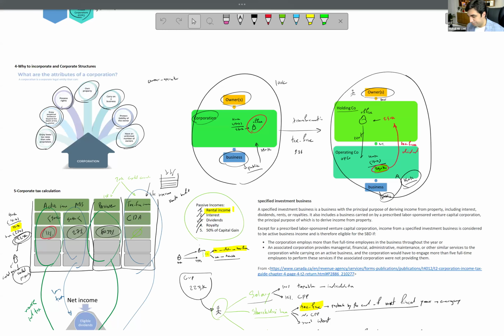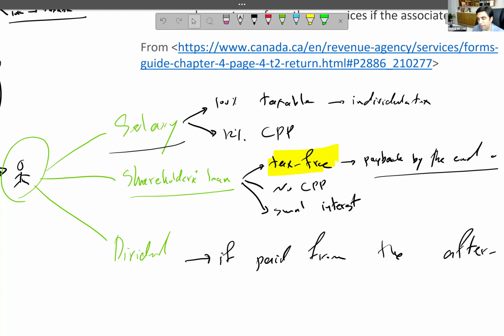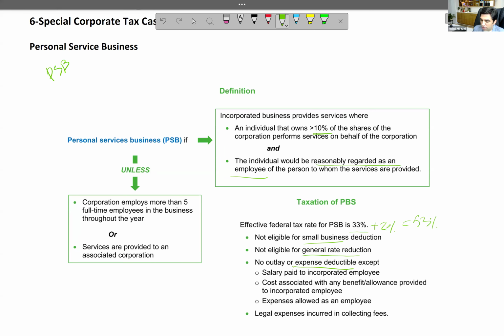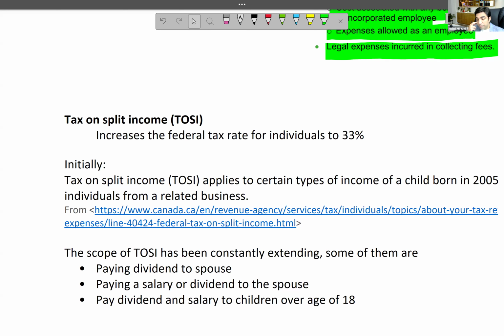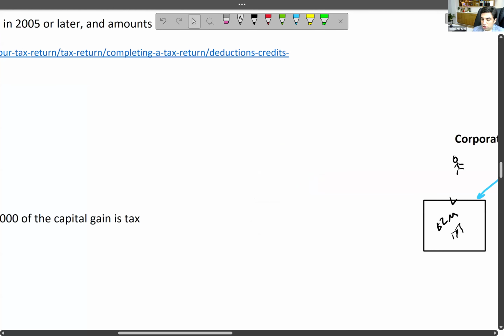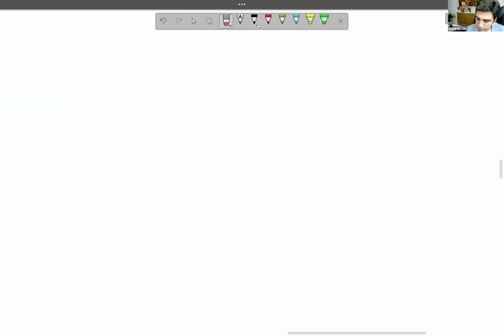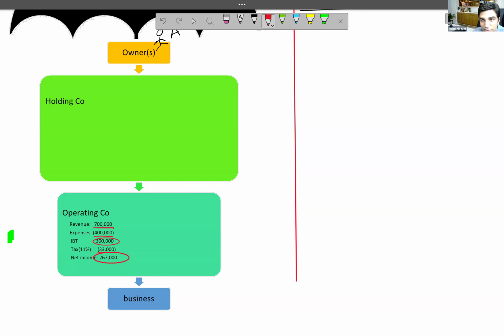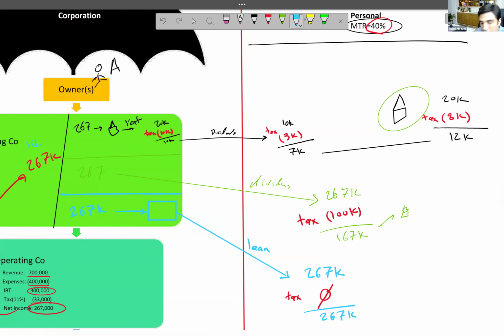Corporate tax Part 2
Welcome to Flawless Finance’s exclusive course series designed to empower you with practical tax and financial knowledge! Whether you're an individual, self-employed, or running a business, this course will help you understand the Canadian tax system and use it to your advantage.

🎯 What You’ll Learn:
✅ Individual Tax Basics – Understand how personal taxes work in Canada
✅ SimpleTax Software – Step-by-step guide to filing your taxes online
✅ Registered Accounts – Learn the benefits of RRSP, TFSA, RESP, FHSA & more
✅ Tax Planning Basics – Reduce your tax bill with smart planning
✅ Corporate Tax – Understand small business taxes and reporting
✅ Corporate Tax Planning – Save more with tax-efficient corporate strategies
✅ Tax Planning & Finance – Align tax planning with your financial goals
✅ Case Reviews – Real-life scenarios for deeper learning

📌 This course is ideal for:

Newcomers to Canada

Students and young professionals

Anyone who wants to be financially smarter

💼 Presented by: Mahdi Mirzaei, Director at Flawless Finance Inc